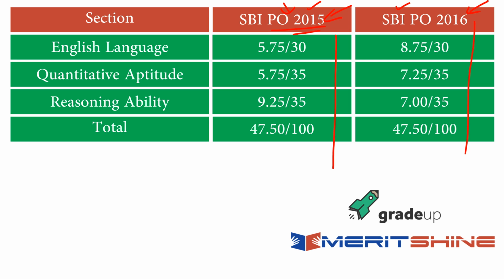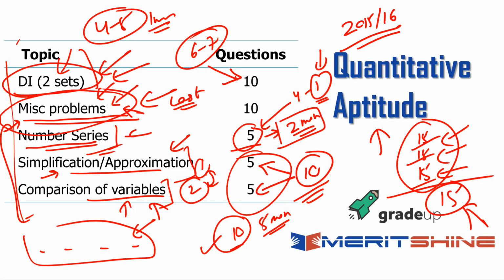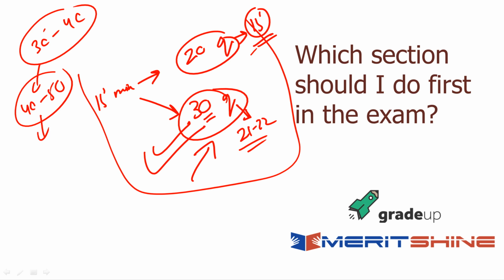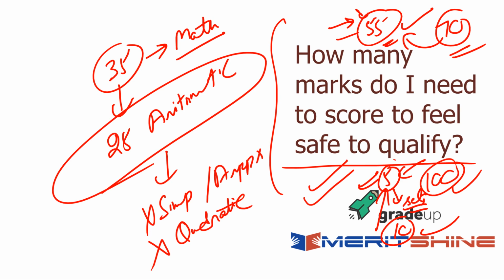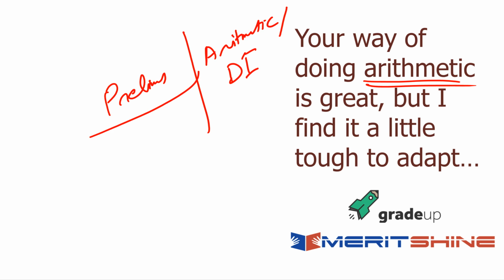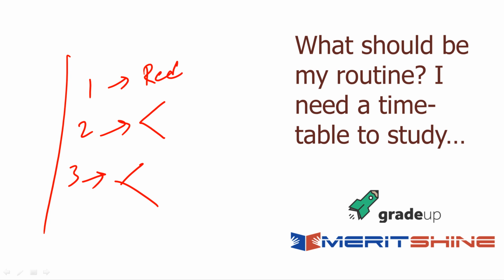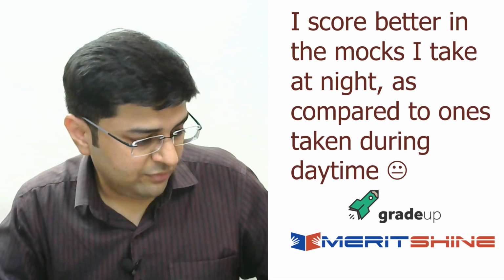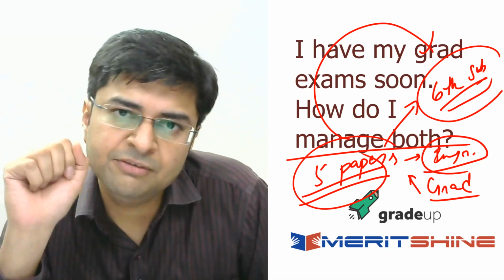Strategy for prelims + Frequently asked questions | SBI PO 2017 Online Classes DAY 49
Strategy for prelims | Frequently asked questions | SBI PO 2017 Online Classes

Please watch this playlist for the basics of Data Interpretation.